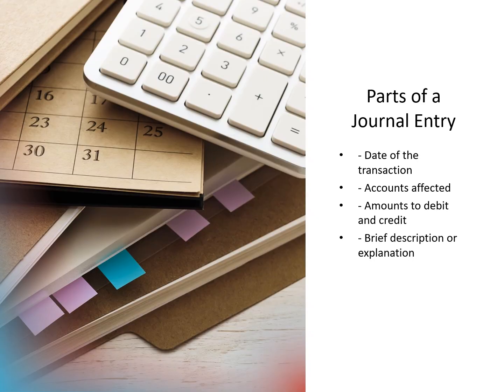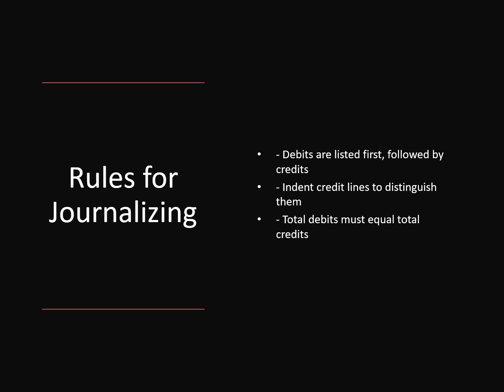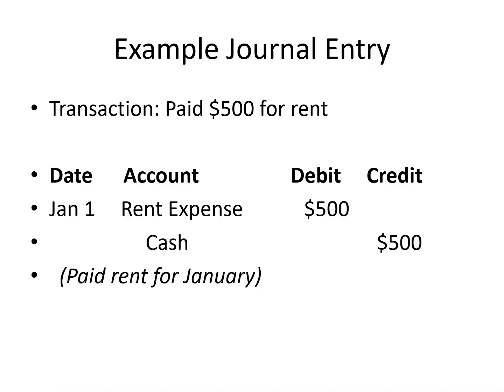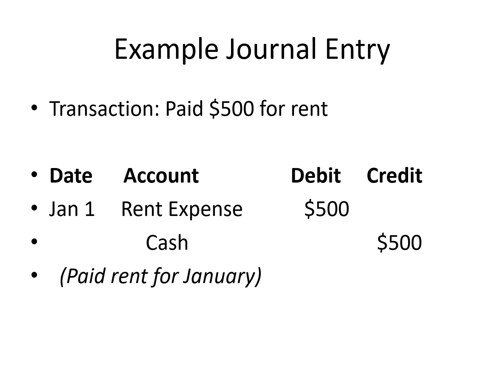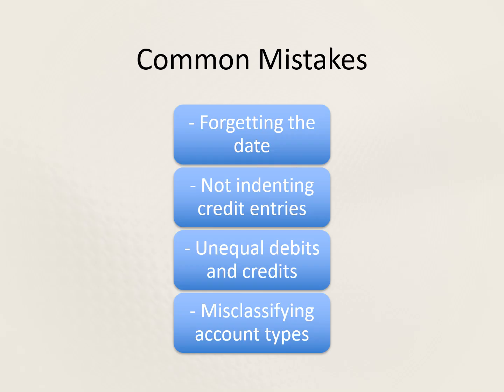Recording Journal Entries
📘 Recording Journal Entries | Financial Accounting 1 College Series
In this video, we walk you through how to record journal entries in accounting — step by step. Journal entries are the building blocks of the accounting cycle, and knowing how to write them correctly is essential for success in any accounting class.

✅ You’ll learn:

What a journal entry is

The key parts of a journal entry

The rules of debits and credits

How to format and write entries properly

A real example of a complete journal entry

This is perfect for accounting students, beginners, or anyone looking for a refresher on how to accurately record business transactions.

🔔 Don’t forget to turn on the bell for more videos on the accounting cycle